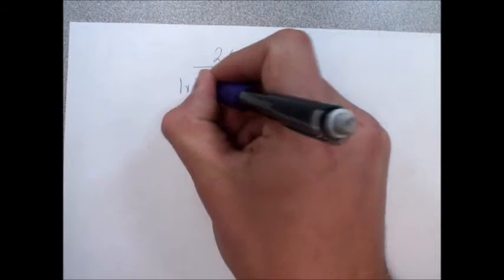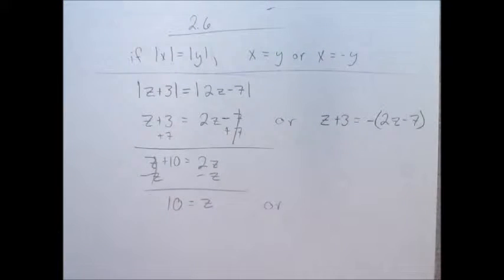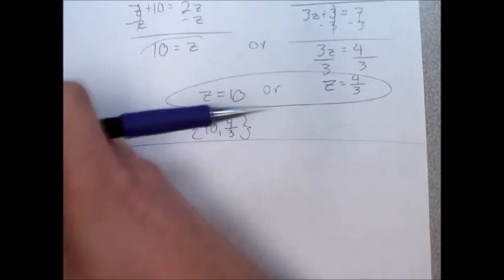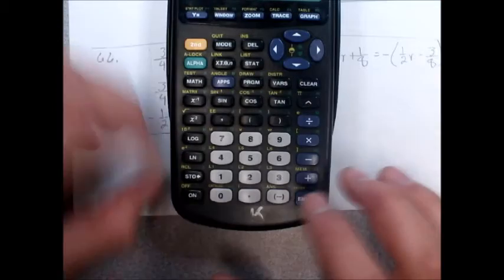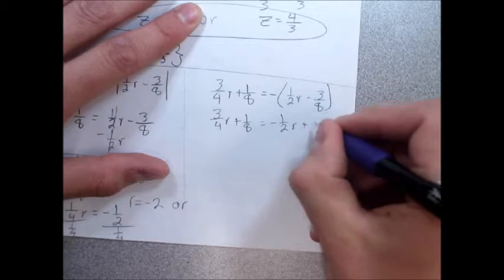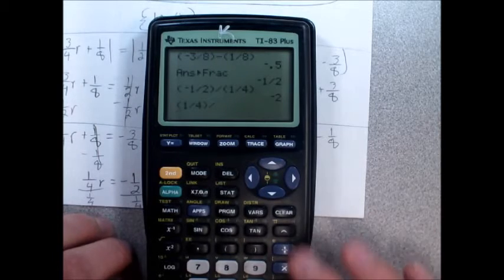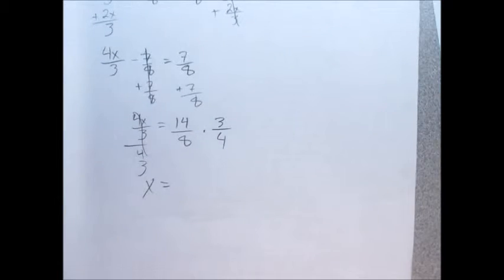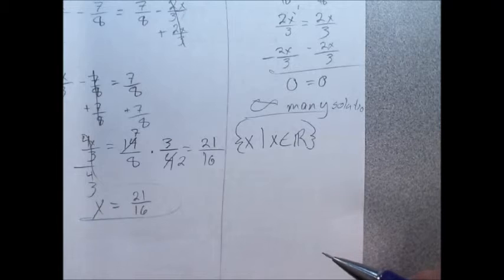2 6 Solving Equations with Absolute Values on Both Sides